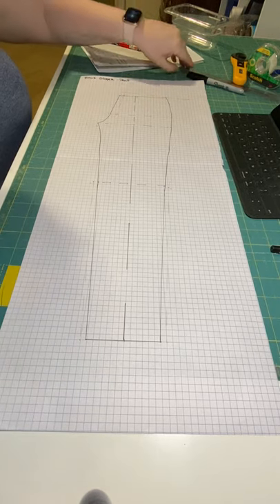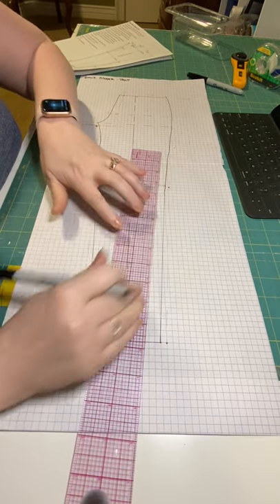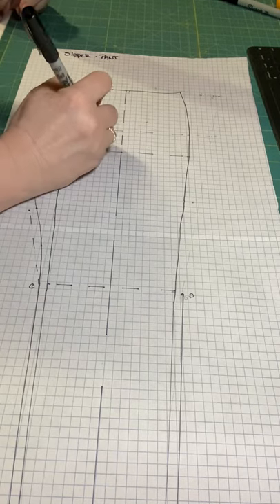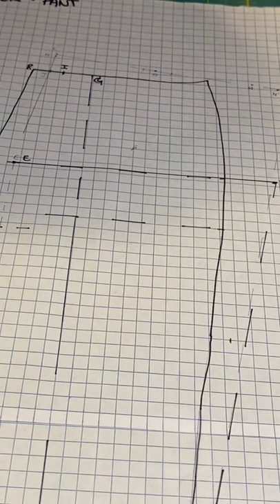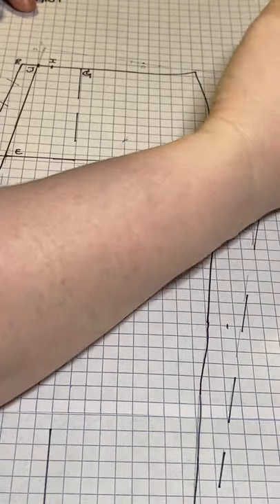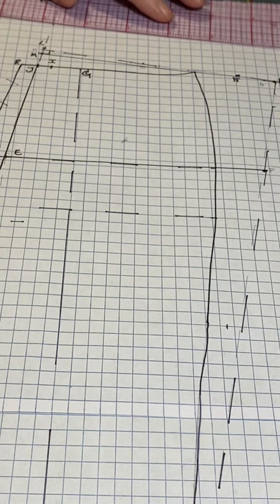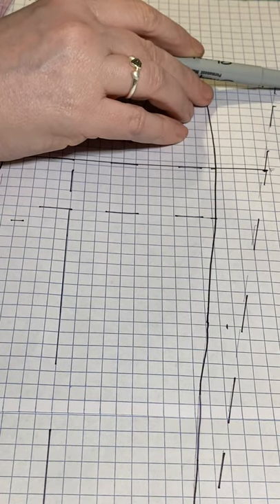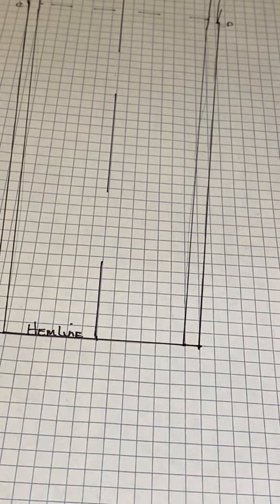Drafting a back pant sloper